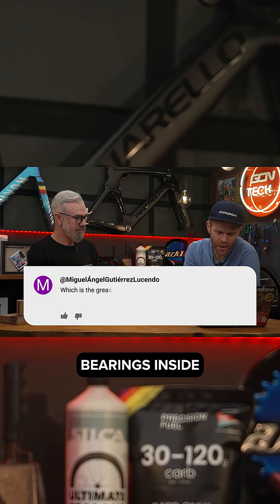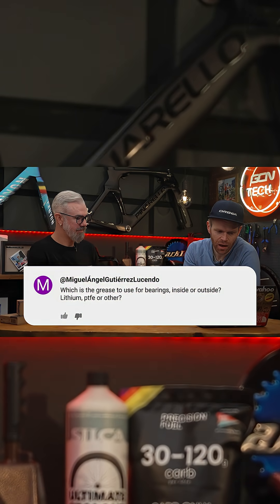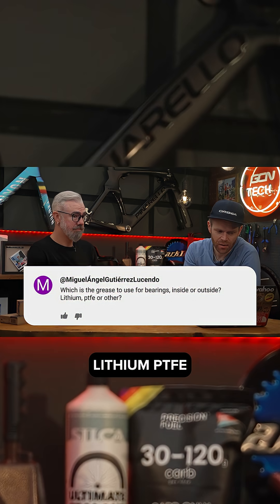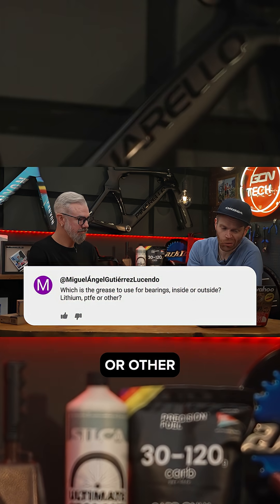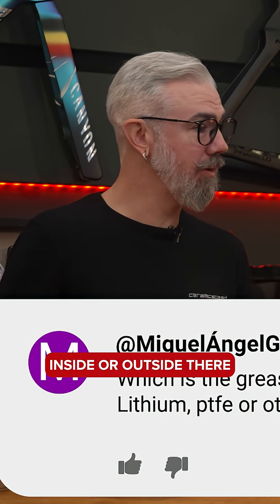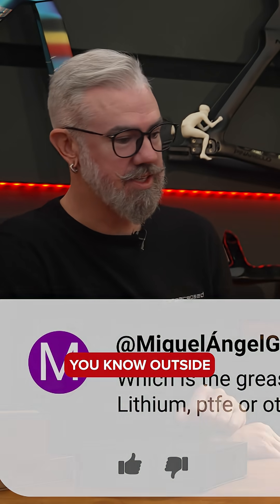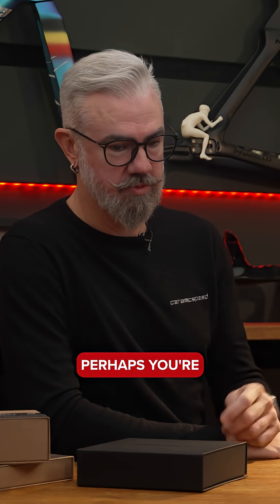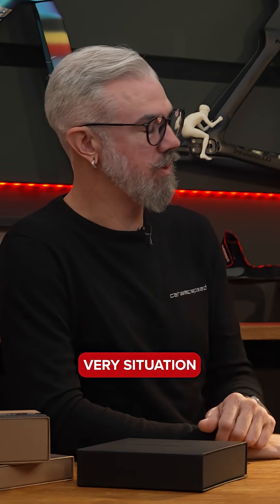Grease To Use For Bearing? 🛞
🔎1x VS 2x, OSPW Advantages and Optimal Chain Line | GCN TECH CLINIC SPECIAL